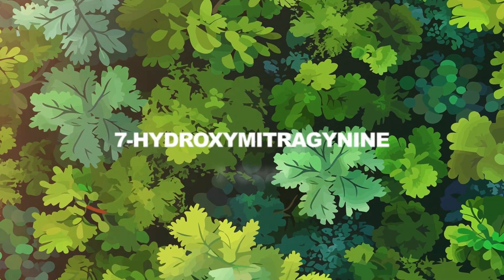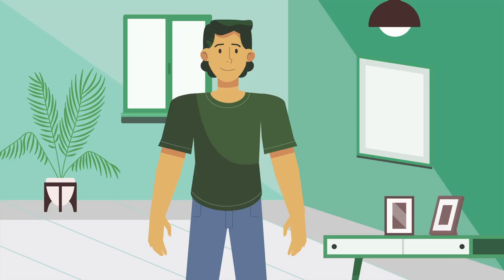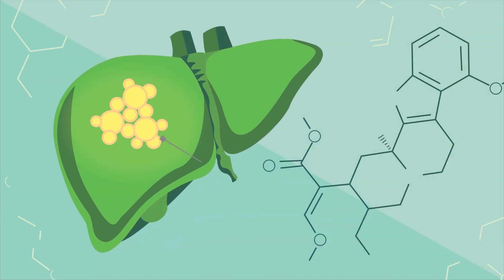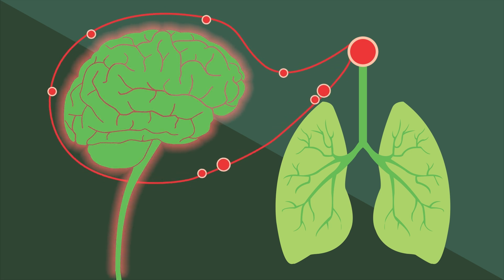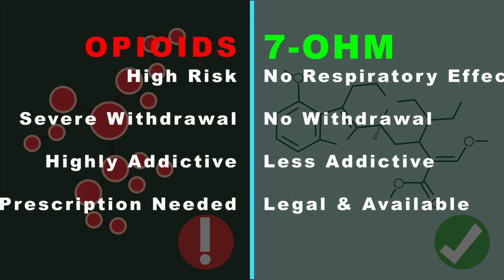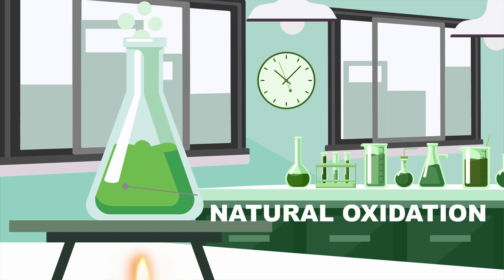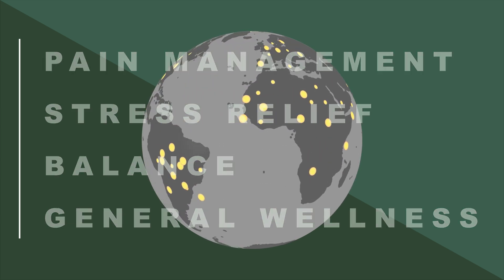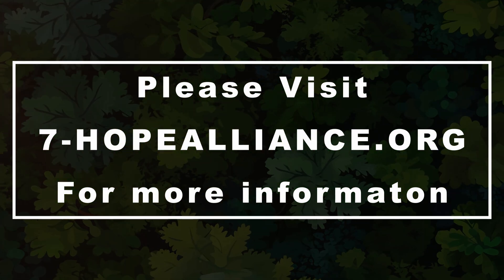Understanding 7-OHM | From Nature to Wellness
Presented by the 7-HOPE Alliance

If you’ve been following the conversation around kratom, you may have heard about 7-hydroxymitragynine—or simply 7-OHM. While the name might sound like something out of a chemistry textbook, 7-OHM is a natural compound found in the leaves of the kratom plant.

Some believe it holds promise for supporting wellness—especially when it comes to pain management, stress reduction, and offering alternatives to traditional medications. As 7-OHM gains more attention, it’s important to understand what it is, how it works, and why it’s becoming a key focus in the world of plant-based health.

🎥 This short video breaks down the basics—no science degree required.